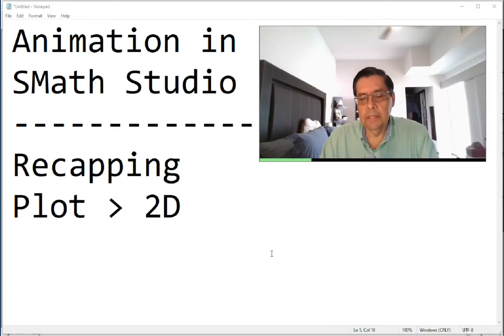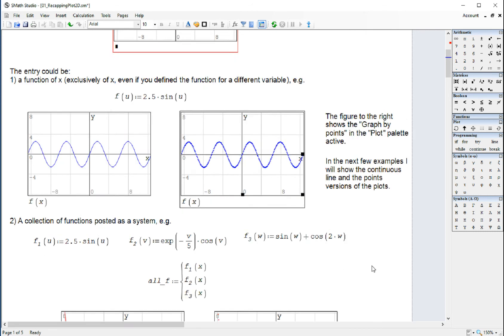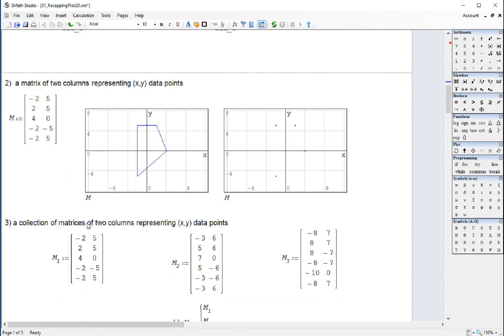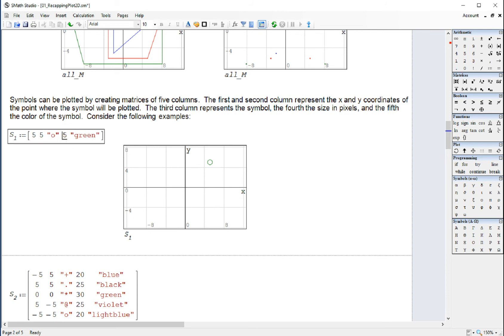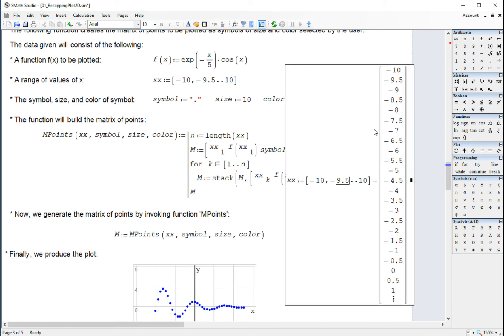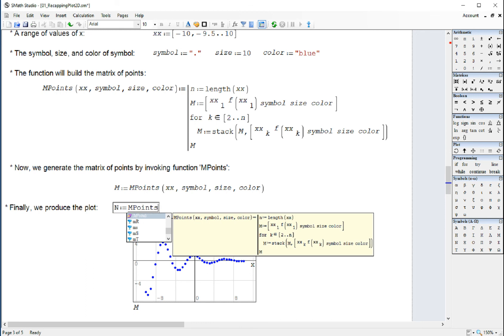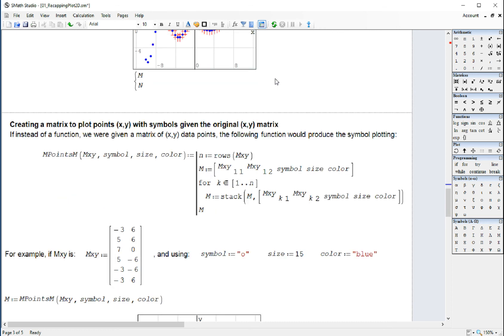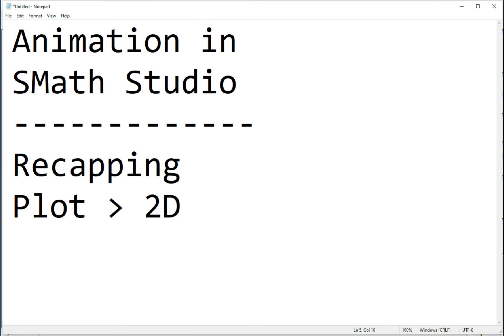7.1 Review of Plot / 2D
The examples of animations of graphs, points, and mechanisms to be presented, are based on the Plot / 2D graphs native to SMath Studio.  Therefore, in order to get started with animations, in this video we do a review of what we know about Plot / 2D.